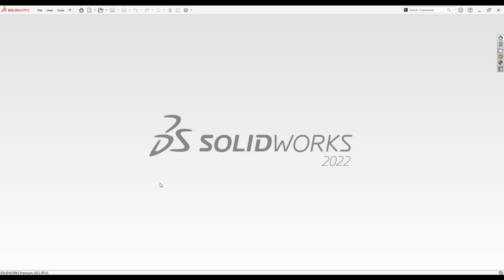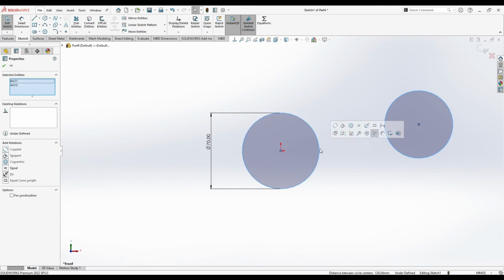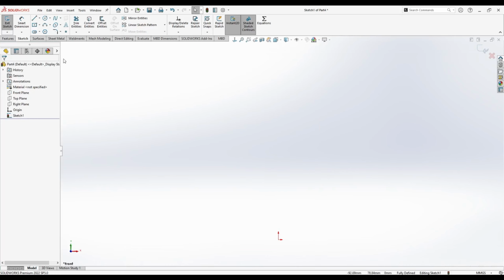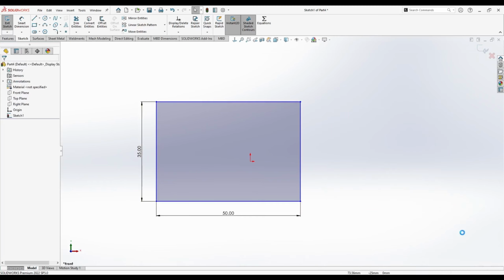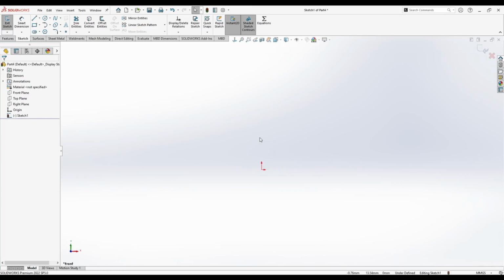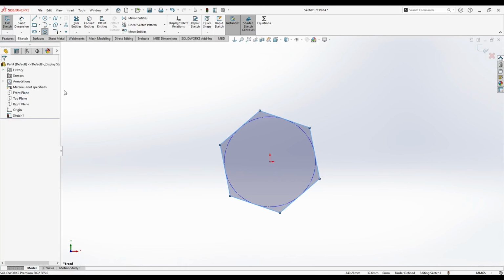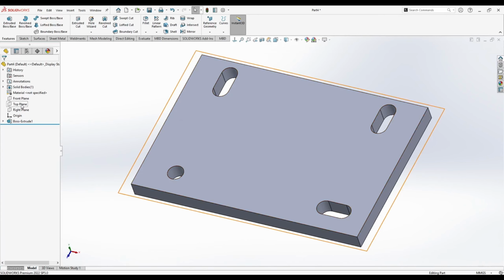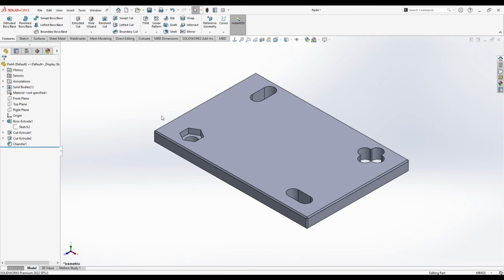FEATURE: SW Sketch Tools (Circle, Rectangle, Arc, Slot, Polygon) Tutorial - X-PRO ACADEMY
Welcome to our comprehensive tutorial on mastering SolidWorks sketch tools, featuring the Circle, Rectangle, Arc, Slot, and Polygon tools! Whether you're new to SolidWorks or looking to enhance your skills, this tutorial offers a comprehensive guide to utilizing these essential tools effectively in your engineering projects.

Each of these sketch tools plays a crucial role in creating precise sketches and defining shapes in SolidWorks. In this tutorial, you'll learn how to use each tool to sketch precise shapes, control dimensions, and manipulate sketches with ease.

We'll walk you through step-by-step instructions, demonstrating various techniques to optimize your designs using these sketch tools. From basic shapes to complex geometries, this tutorial covers everything you need to know to create accurate 2D sketches in SolidWorks.

Whether you're a student, hobbyist, or professional engineer, mastering these sketch tools is essential for creating precise and efficient 3D models. Join us on this educational journey and unlock the full potential of your SolidWorks designs!

BONUS: Access a FREE PDF version of our "SolidWorks Sketch Tools Tutorial"